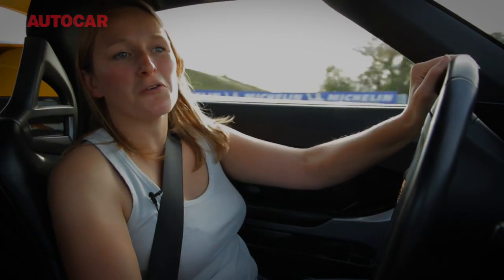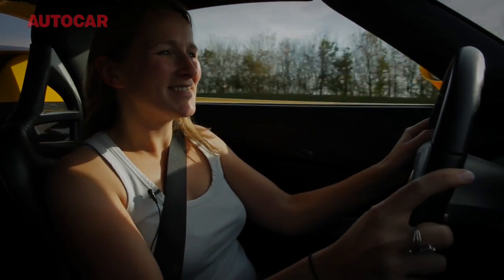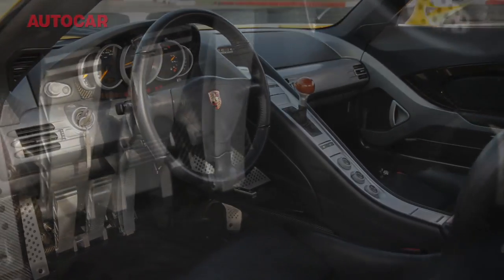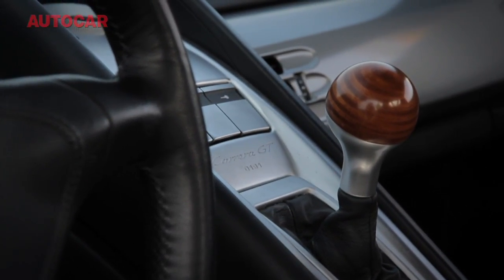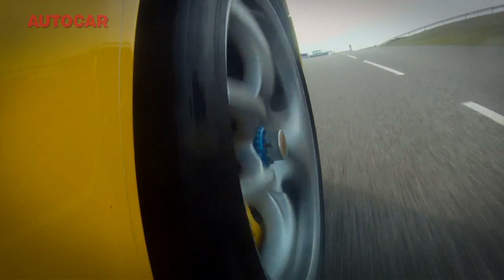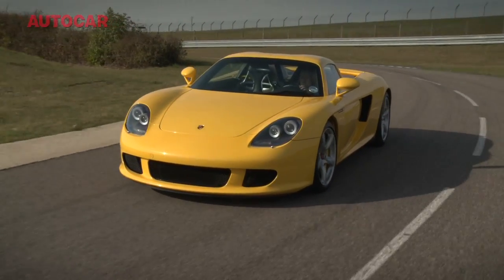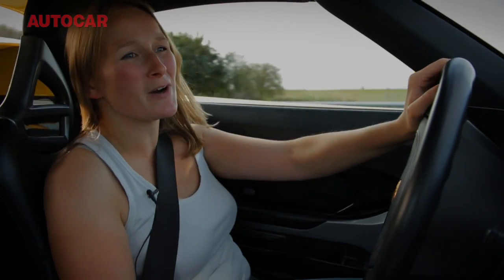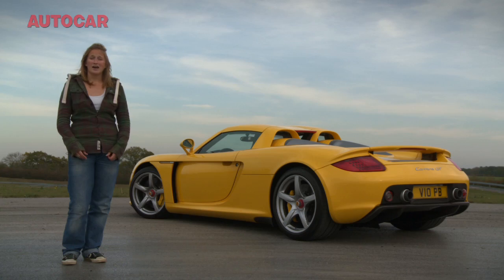Porsche Carrera GT - hero cars by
As a new era of ultra high-tech supercars arrive in the shape of the McLaren P1, Ferrari F70, and even the hybrid Porsche 918 that will be this car's spiritual successor, we take the opportunity to revisit the iconic Porsche Carrera GT.